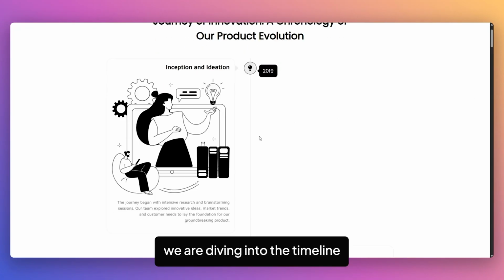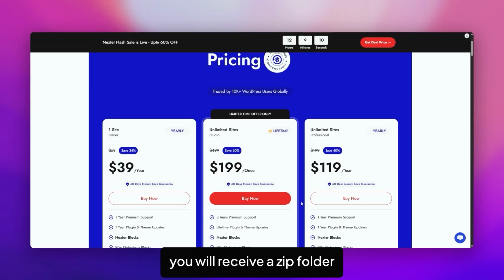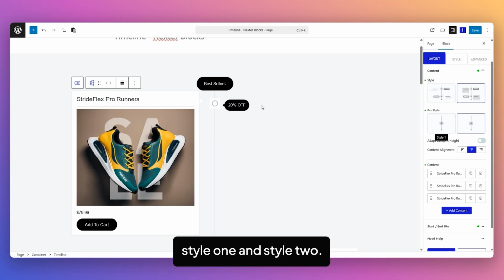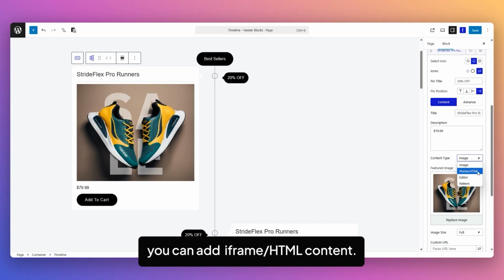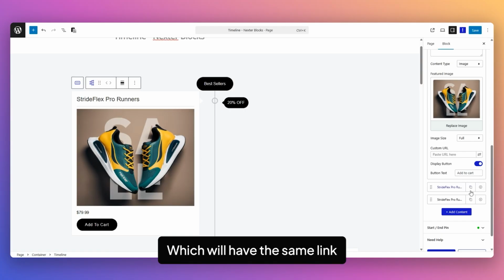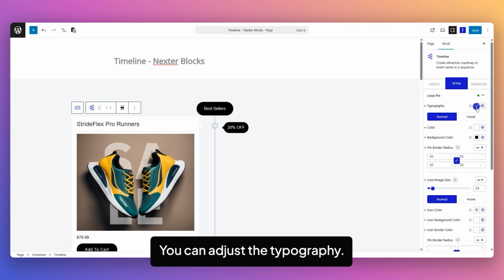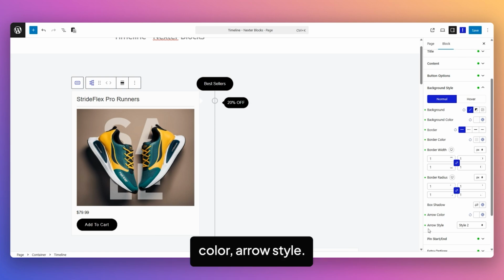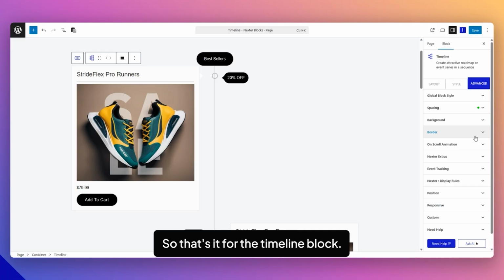Add a Stunning Vertical Timeline in WordPress - Showcase Milestones Beautifully!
Showcase your events, milestones or project steps with the Timeline Block from Nexter Blocks. This powerful Gutenberg block lets you build a clean, professional timeline in WordPress - with flexible styles, custom pins, and support for images or HTML content. Watch till the end to see how to set up and style the Timeline Block so it fits your branding and presents your journey or roadmap in a readable, engaging way.

Timestamps:
0:00 - Introduction to the Timeline Block
0:27 - Step 1: Install & Activate Nexter Blocks (Free & Pro)
1:32 - Step 2: Activate the Timeline Block
1:46 - Overview of General & Content Settings
2:24 - Customizing Pin Icons and Content
2:48 - Exploring Content Types (Image, HTML, Editor, Pattern)
4:29 - Customizing Start and End Pins
4:52 - Deep Dive into Styling Options
6:56 - Advanced Settings for the Block Container
7:02 - Conclusion

Important Links 🔗